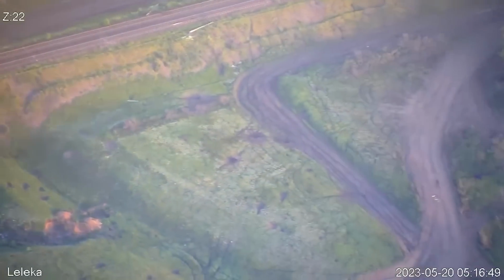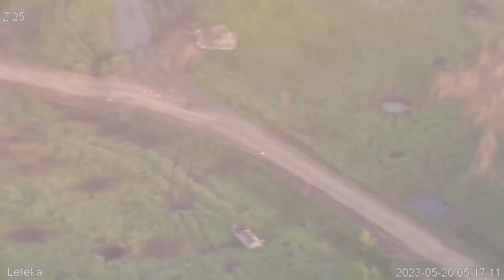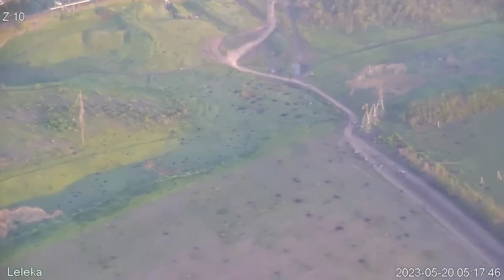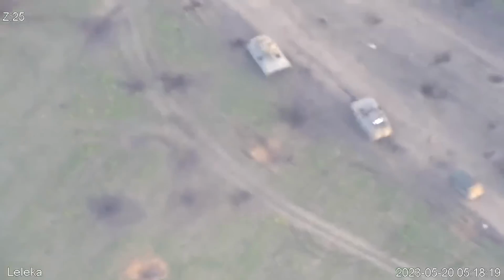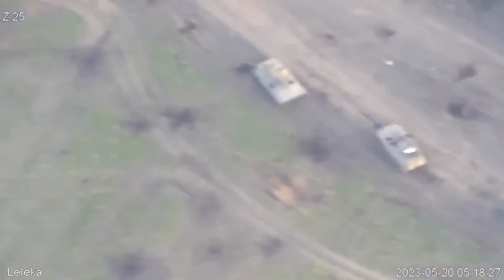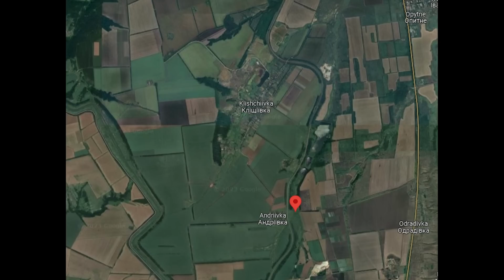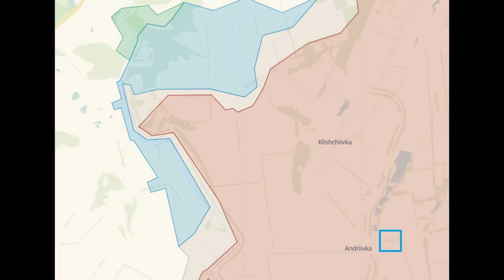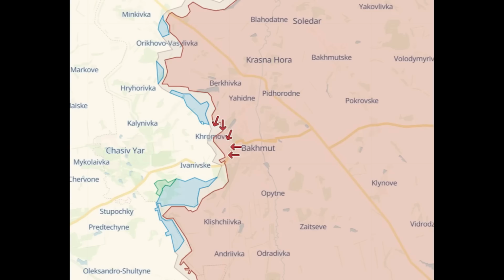Nine Russian Vehicles Destroyed Near Klishchiivka, Bakhmut Region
As part of Ukraine's Bakhmut counteroffensive, nine Russian vehicles including a tank, infantry fighting vehicles and utility vehicles were destroyed by artillery, south of Klishchiivka.